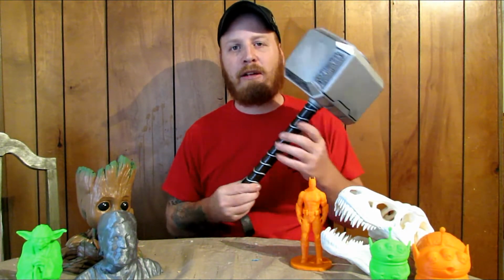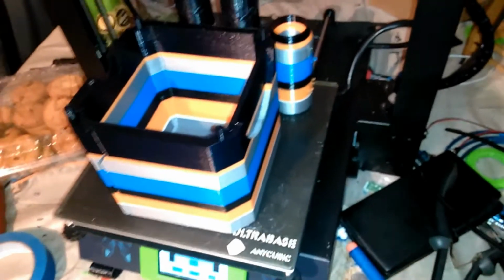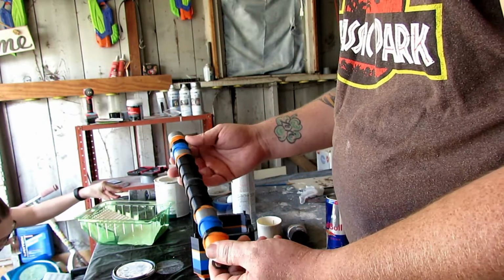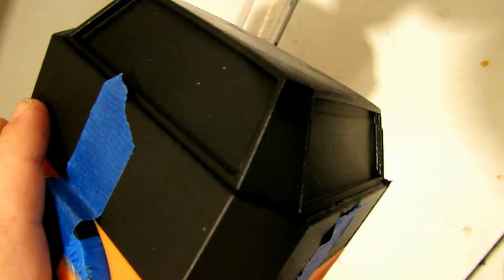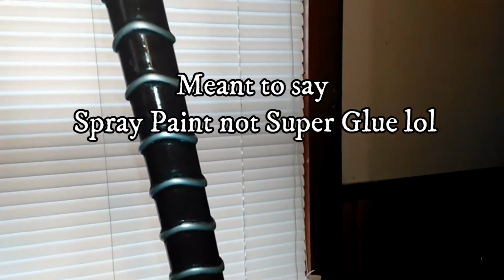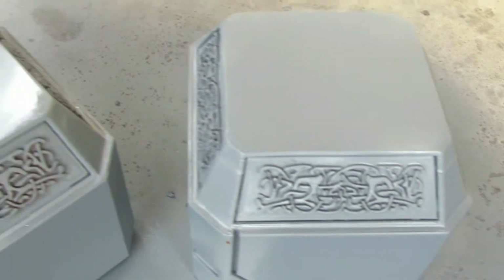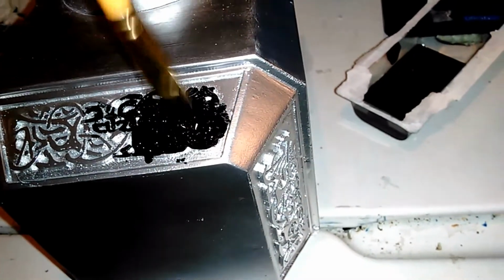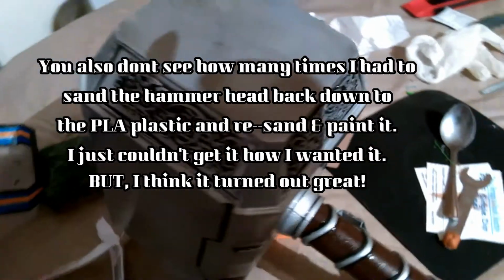3D Printed Mjolnir Thors Hammer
I Use an Anycubic I3 Mega